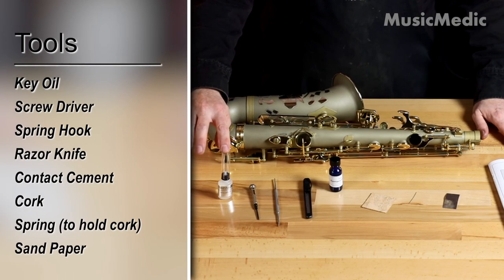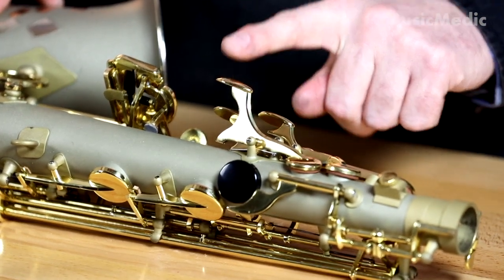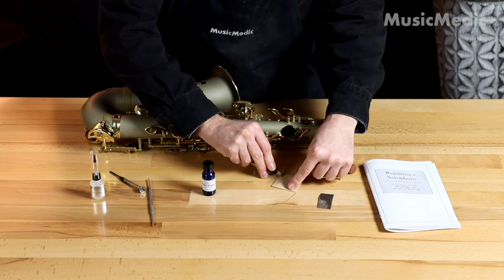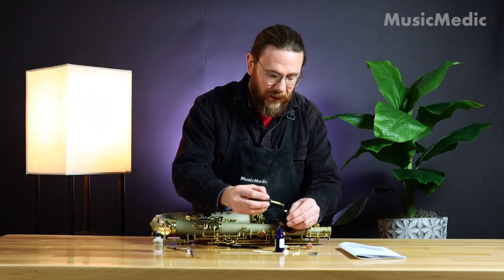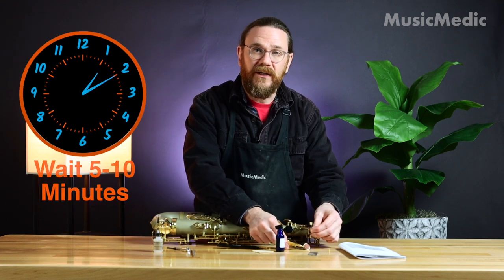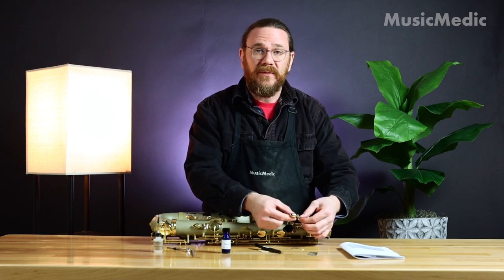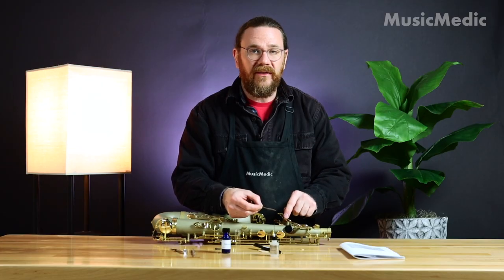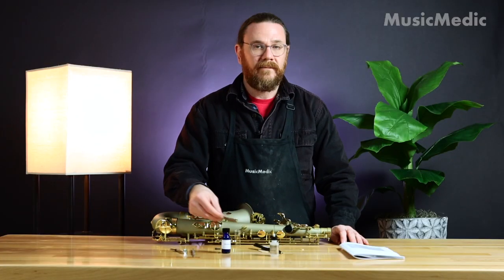MusicMedic Saxophone Repair Kit Instructions Part 3: Key Cork Replacement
The MusicMedic Saxophone Repair Kit enables musicians, teachers, hobbyists and aspiring repair technicians to get started working in the trade or woodwind repair! In this video we will use the tools and supplies in the kit to replace a saxophone key cork.

Part 3. Key Cork Replacement

0:17 Tools
0:35 Remove the Key
0:48 Remove Old Cork
1:05 Cut New Cork
1:25 Apply Glue
1:54 Apply New Cork
2:02 Trim Cork
2:32 Re-attach Key
3:00 Sand Cork